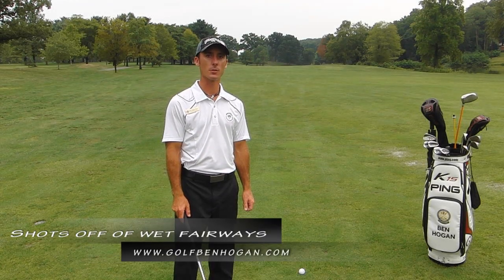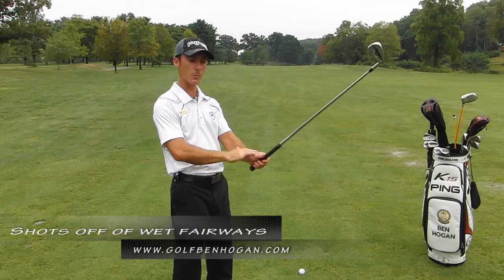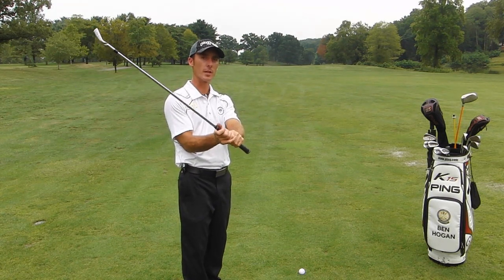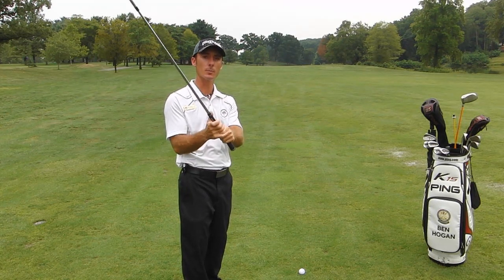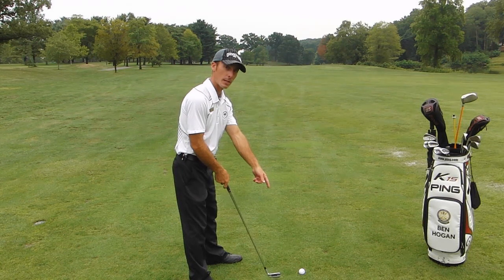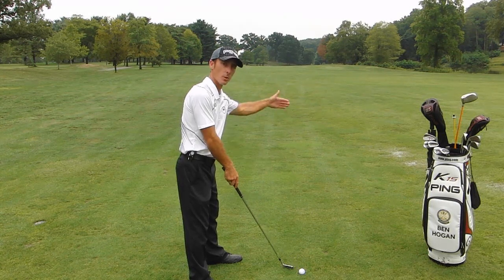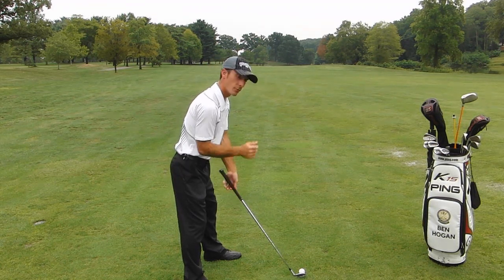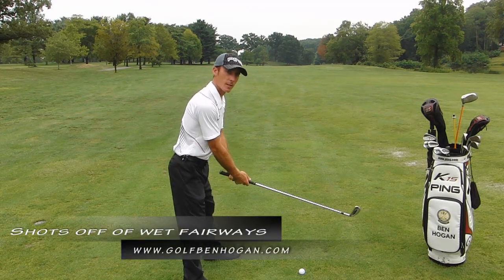Hitting off of Wet Fairways